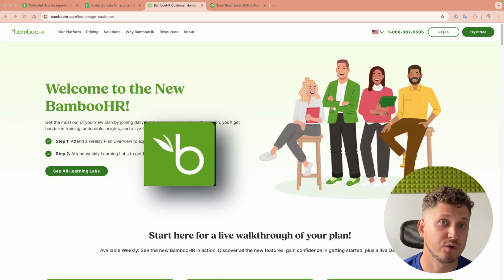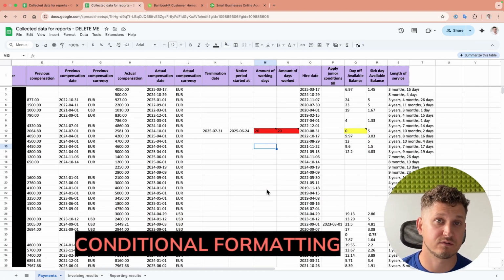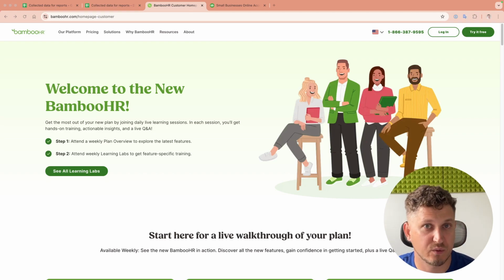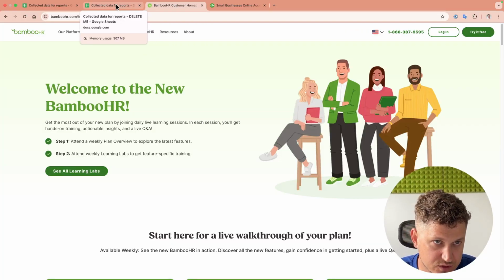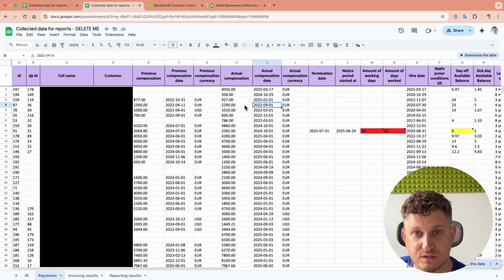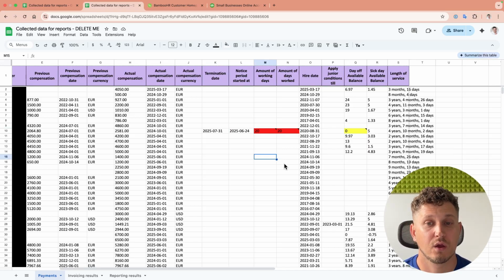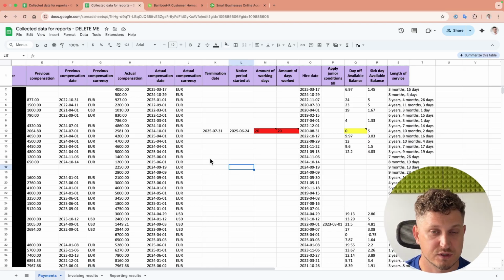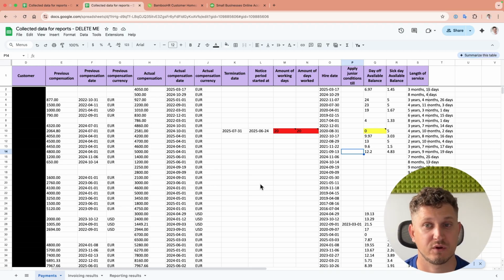Smart Data Sync Between HR and Finance Tools (BambooHR → QuickBooks)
Tired of manually syncing HR and finance data?
We created a fully automated workflow between BambooHR and QuickBooks using n8n — no more double entry, no more errors ✅

In this video, you'll see:
🔹 How the BambooHR → QuickBooks integration works
🔹 Real use cases: employee data, payroll, and more
🔹 Why this saves time for both HR and Finance teams

If your departments are still working in silos, this integration changes everything 🔁